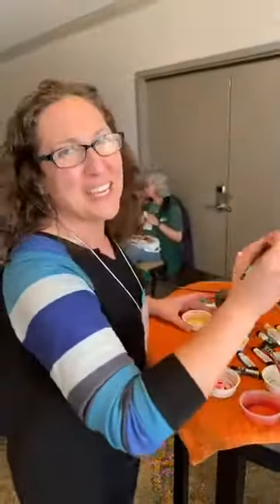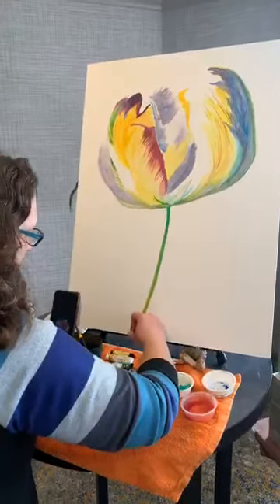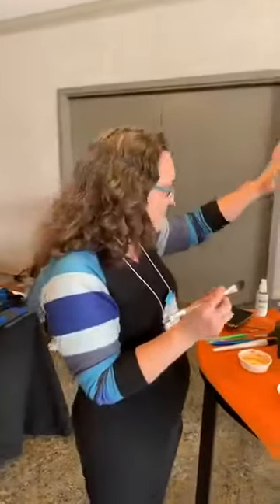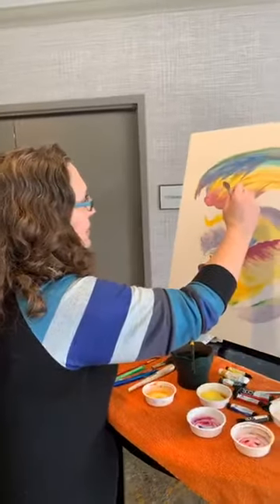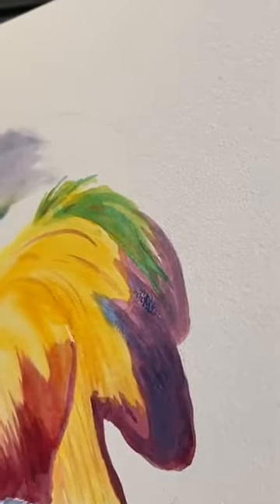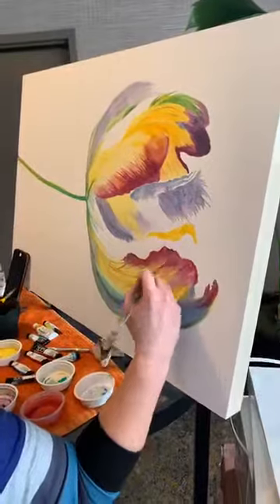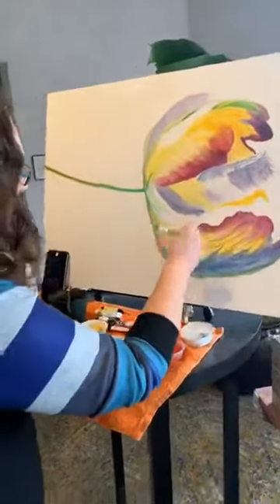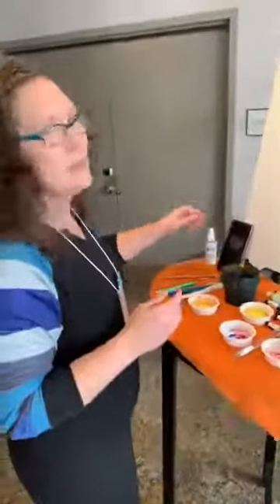Art Show with: Sharon Rackham King and Watercolor Society of Oregon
Sharon Rackham King does a beautiful demonstration on American Easel painting panels at Spring 2019 TravelProtland Convention and Watercolor Society of Oregon